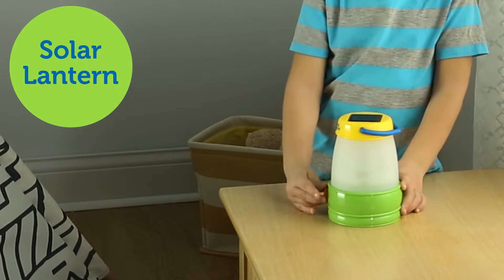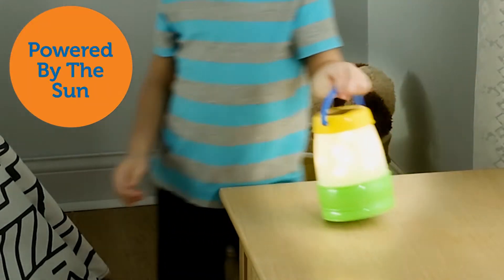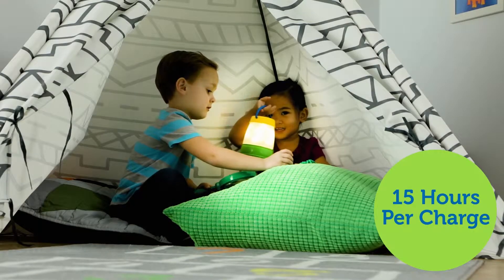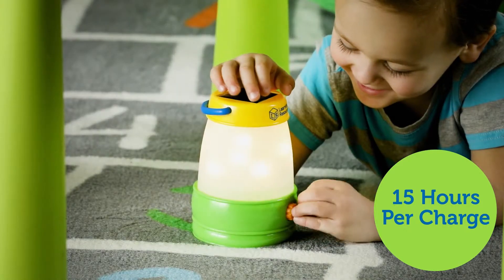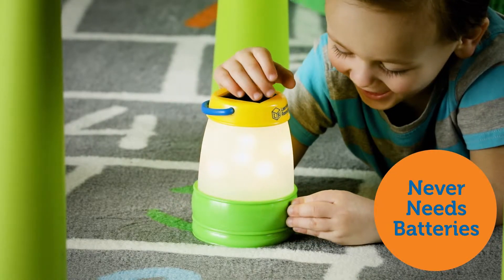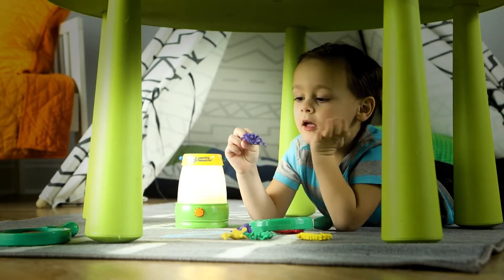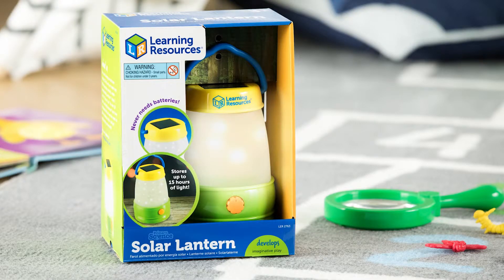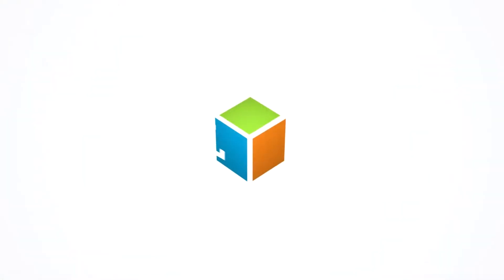Learning Resources Solar Lantern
Bright and colourful solar powered lantern, perfect for encouraging adventures.

This 15cm robust plastic lantern is a great introduction to learning the value of solar power. Simply charged by direct sunlight, every hour of charge provides 30 minutes of power, with 15 hours of use on a full charge and an auto shut-off. Has an easy-carry handle for little hands and makes a really fun bedroom night light. Great for indoor camping - little explorers will never be in the dark again!